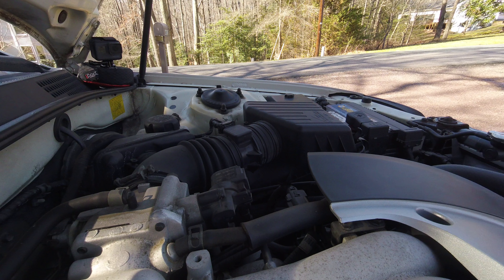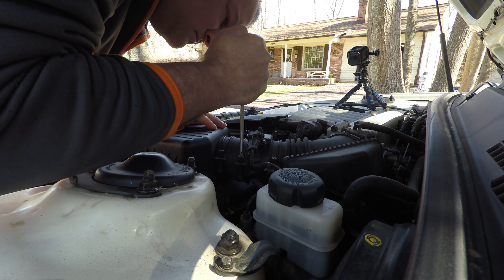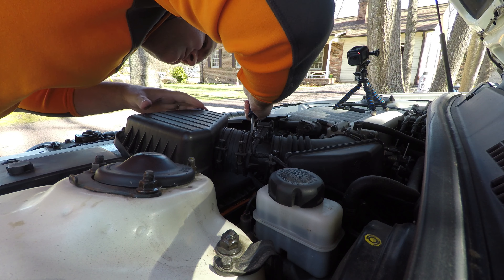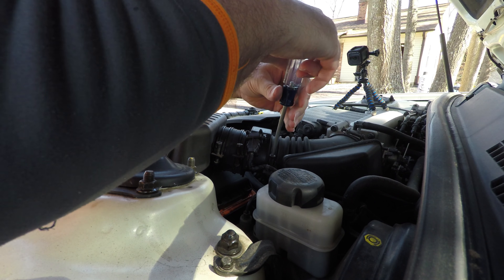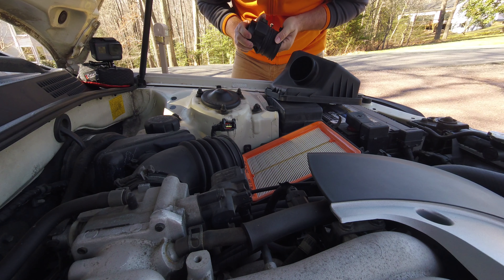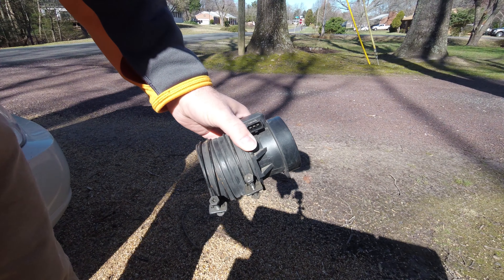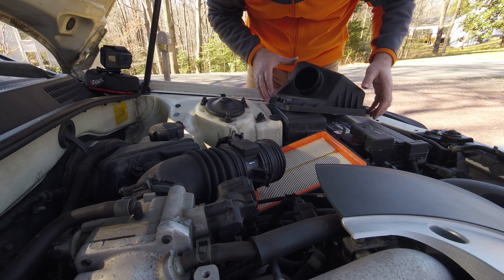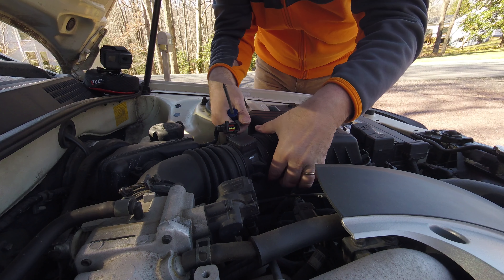How To Clean A Mass Airflow Sensor - 2004 KIA Optima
I cleaned my Mass Air Flow (MAF) Sensor in my 2004 KIA Optima. It was very easy and only required two screwdrivers. If you're getting an error that says:

O2 Sensor Error Code 17, P0102 Mass or Volume Air Flow Circuit Low Input

This is something easy you can do before taking it to the dealer.

Tools
- Flat blade screwdriver
- Phillips screwdriver
- Mass Air Flow Sensor cleaner*

* Based on my quick research, the cleaner is specific to Mass Air Flow (MAF) Sensors. My guess is that it needs to be high in alcohol in order to evaporate and reduce any residue left behind.

Follow Me
Amazon Wishlist

All content is copyrighted by tk42one Productions unless otherwise noted.